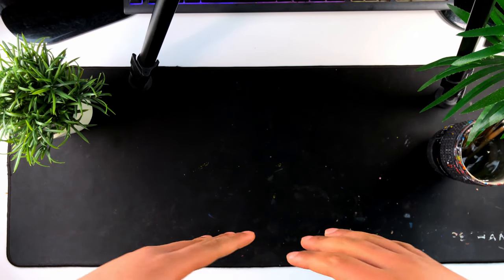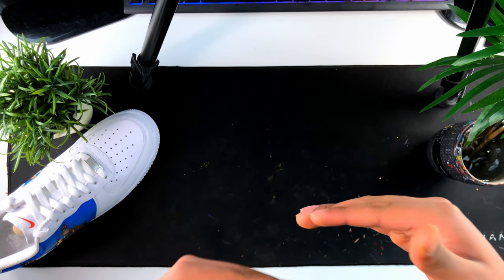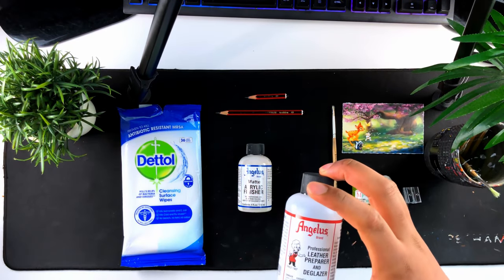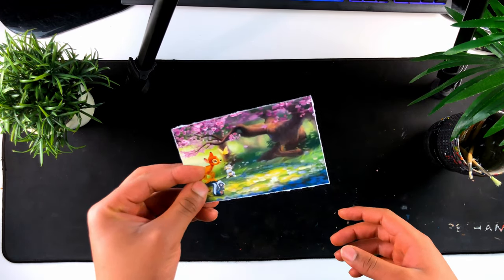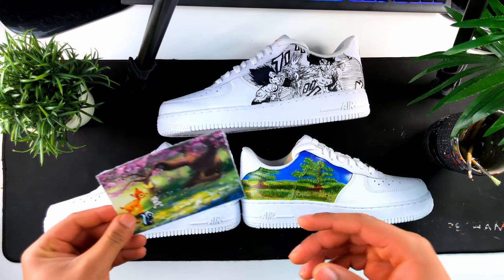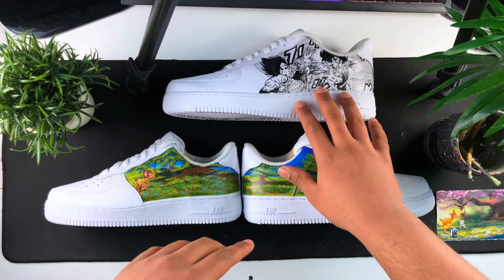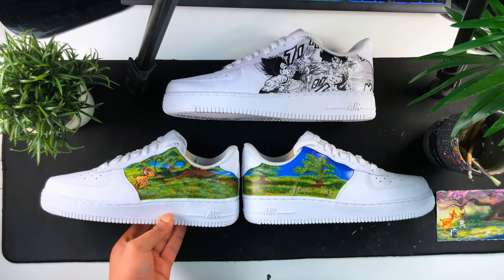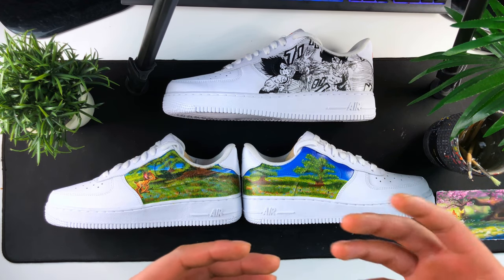Disney Bambi x Dragon Ball Z Air Force 1 In Depth Painting Details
Vanaloa creating a Disney Bambi x Dragon Ball Z Air Force 1 In-Depth Painting Details Tutorial | If you like this Disney Bambi x Dragon Ball Z Air Force 1 In-Depth Painting Details Tutorial, Hit the like button. Or if you dislike this Disney Bambi x Dragon Ball Z Air Force 1 In-Depth Painting Details Tutorial, Hit the Dislike button. Much Love & Appreciation for the love & Support.

PRESS SUBSCRIBE BUTTON IF WANT MORE CUSTOMS: | Follow my Social platforms to keep up with behind the scenes, other ideas and reasoning to why I make certain customs or just to keep up with my mind set on the customs I make:
My name is Todd Owen Mpeli, a.k.a. Vanaloa. And as a hobby I personalising/ customising, globally recognised street-wear, footwear, apparel, accessories and merchandise. (and sometimes I paint on traditional canvases)!

DRAGON BALL Z CUSTOM AVAILABLE FOR PURCHASE ON EBAY

- AMAZING for YouTubers and creative videos

SUPPLIES USED

Most of my paint are locally based, here in England, however you can use any High Quality Acrylic Paint. Acrylic Paint is more suited to these types of customs.

1. Angelus Brand Leather Preparer & Deglazer:

2. Angelus Brand Acrylic Finisher

3. High Quality Fast Drying MP Acrylic Premier Paint:
a). White Premier | Metallic Green | Scarlet Red | Mid Grey | Burgundy | Golden Yellow Paint | Dark Grey | Cream | Olive Green | Ocean Blue | Tanned Flesh | Leather Brown | Pink | Chocolate Brown | Dark Grey | Lupin | Orange | Line Green | Bright Green |

TYPES OF PAINT BRUSHES I USED;
1. Size - 0/3 Pro Arte Series
2. Size - 0/4 Pro Arte 107 Spotter
3. Size - 0/4 Pro Arte 107 Spotter
4. Size - 4 Pro Arte Series
5. Size - 0 Pro Arte Polar 31. Series
6. Size - 1/4 Pro Arte Polar 32. Series
7. Size - 0.05 Uni Pin Fine Line Pen
8. 4B & 2B Standard Led Pencil

1. Main Camera & Timelapse Camera: iPhone X (without any external lens)
2. Secondary Camera: Canon-EOS 200D
3. Editing software: Davinci Resolve 14
4. Video Mic: RØDE Video Mic Go

1. Laxcity - Good Morning
2. Ooyy -  Pink Mirrors
3. Ooyy  - Mumbai[Electro Music]